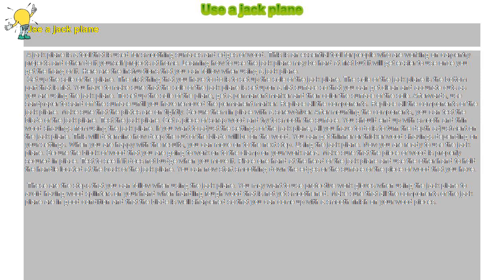How to : Use a jack plane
Use a jack plane

 A jack plane is a tool that is used for smoothing surfaces and edges of wood. This is an essential tool for people who are working on carpentry projects and other do it yourself projects at home. Learning how to use the jack plane may be hard at first but it will get easier to use once you get the hang of it. Here are the instructions that you can follow when using a jack plane.

 Set up the sole of the plane. The first thing that you have to do is to set up the sole of the jack plane. The sole of the jack plane is the bottom part that is flat. You have to make sure that the sole of the jack plane is set upon a flat surface so that you can get clean and accurate cuts as you are using the jack plane. To set up the sole of the plane, get a permanent marker and then color the surface of the sole. Afterwards, use sandpaper to sand off the surface until you have removed the permanent marker. Replace all the components. Replace all the components of the jack plane. Make sure that the plates are on tightly. Secure them in place with a screwdriver. After mounting the components, you can test the blade of the jack plane. Test the jack plane. Get a piece of scrap wood and try to smooth the surface. You should end up with smooth and thin wood shavings from using the jack plane. If you want to adjust the settings of the jack plane, all you have to do is to turn the depth adjustment on the jack plane. This will determine how deep the cut of the blade will be on the wood. You can get thinner or thicker wood shavings depending on your settings. When you are happy with the results, you can move on to the next step. Using the jack plane. Now you are ready to use the jack plane. Secure the block of wood that you are going to work on to the clamp on your work area. Make sure that the piece of wood is properly secured in place. Test to see if it does not budge when you move it. Place one hand at the head of the jack plane and use the other hand to hold the handle located at the back of the jack plane. You can now start smoothing down the edges or the surface of the piece of wood that you have.

 These are the steps that you can follow when using the jack plane. You may want to use protective work gloves when using the jack plane to avoid having wood splinters on your hand when handling rough wood that is not yet smoothened. Make sure that all the components of the jack plane are in good condition and that the blade is well sharpened so that you can come up with a smooth finish on your wood pieces.